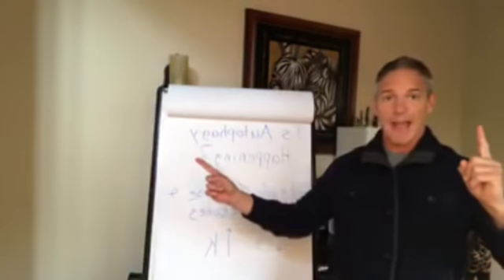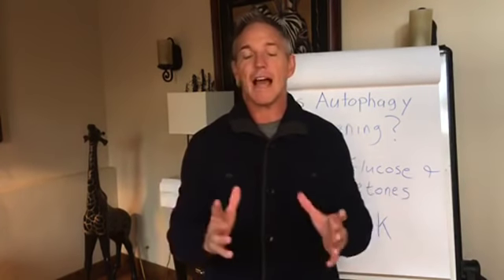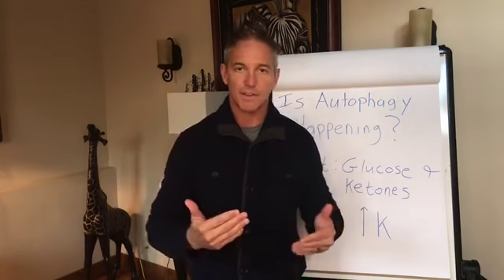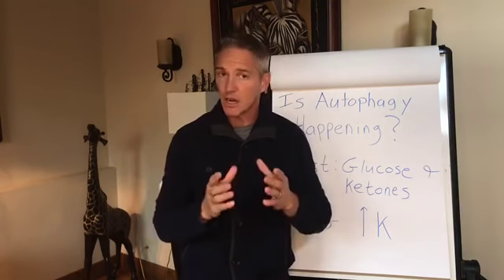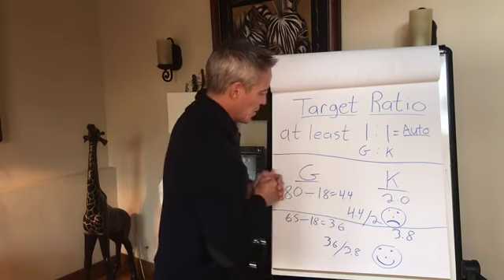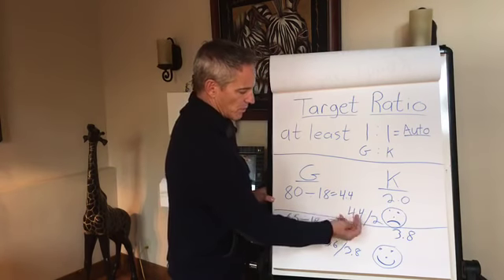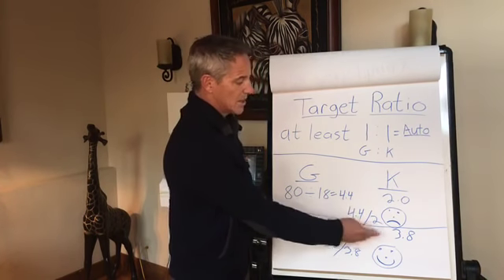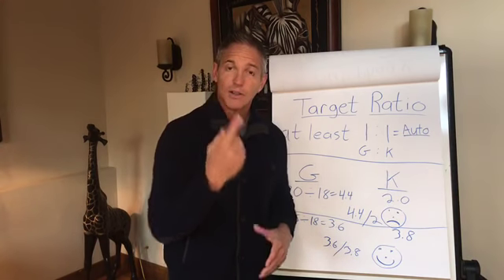Optimal Glucose to Ketone Ratio for Maximum Autophagy: Fasting Video Day 3 of 5!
• How do I know if I'm in autophagy during a fast?
• Glucose Ketone Index (GKI) – What is the target ratio for max autophagy?
• How do I test my glucose and ketone levels?

Which Ketone and Blood Glucose Monitoring System do I recommend? Keto Mojo

👭🌎👫Join my Ketosis and Support Group and our next 5-Day Group Fast

Filmed Live on September 25, 2018

BEFORE YOU EMBARK ON ANY DIET OR NUTRITIONAL PLAN YOU SHOULD CONSULT WITH YOUR PERSONAL MEDICAL PROFESSIONAL.

YOU SHOULD NOT RELY ON THIS INFORMATION AS A SUBSTITUTE FOR, NOR DOES IT REPLACE, PROFESSIONAL MEDICAL ADVICE, DIAGNOSIS, OR TREATMENT. IF YOU HAVE ANY CONCERNS OR QUESTIONS ABOUT YOUR HEALTH, YOU SHOULD ALWAYS CONSULT WITH A PHYSICIAN OR OTHER HEALTH-CARE PROFESSIONAL. DO NOT DISREGARD, AVOID OR DELAY OBTAINING MEDICAL OR HEALTH RELATED ADVICE FROM YOUR HEALTH-CARE PROFESSIONAL BECAUSE OF SOMETHING YOU MAY HAVE READ HERE. THE USE OF ANY INFORMATION PROVIDED IS SOLELY AT YOUR OWN RISK.

Notice: Dr. Daniel Pompa is licensed by the Pastoral Medical Association (PMA).

Dr. Pompa has voluntarily relinquished his chiropractic license in the state of Pennsylvania in order to more effectively pursue his dream of world health.